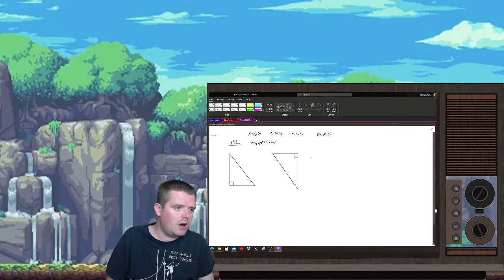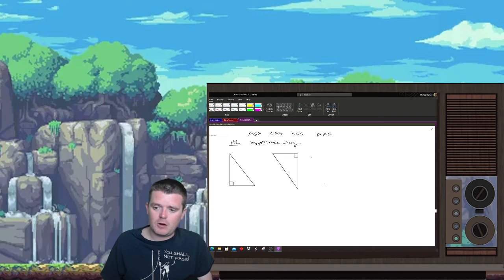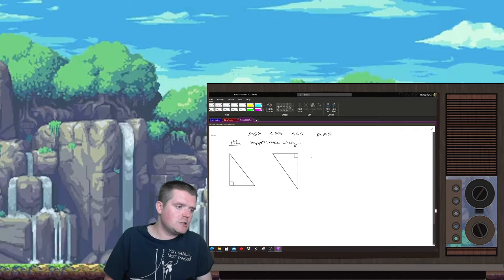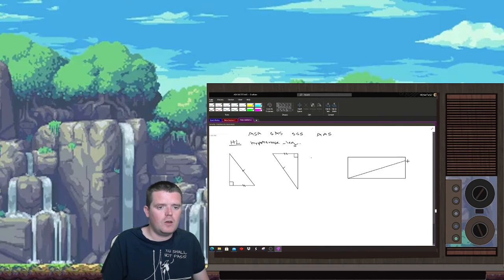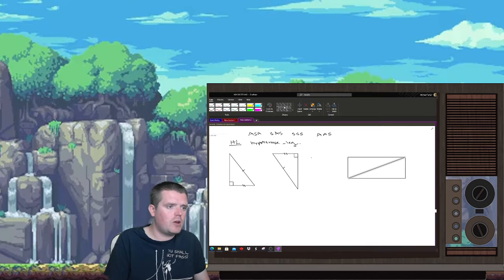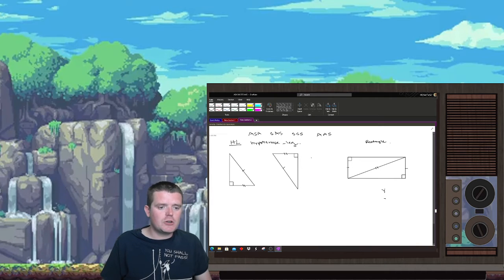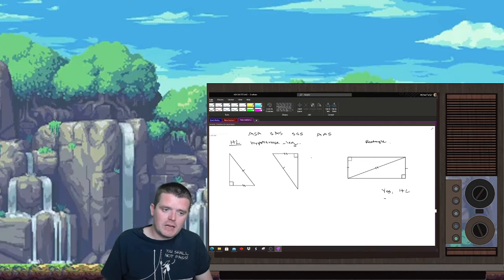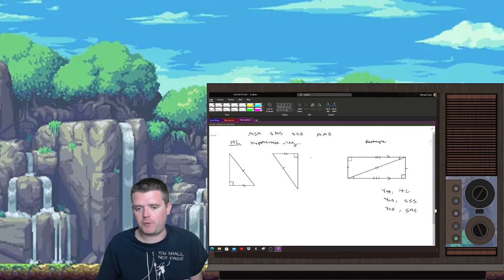8 5 HL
Hypotenuse Leg Triangle Congruency

Unlike other units, in Unit 8 you will list out and provide an example of each triangle congruency postulate, those that are not congruency postulates, and provide a total of 10 examples.